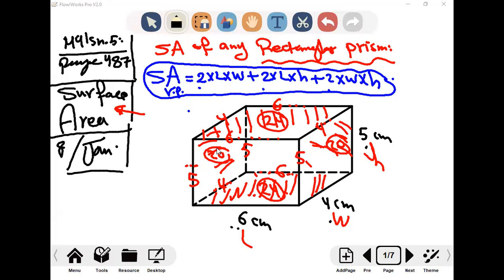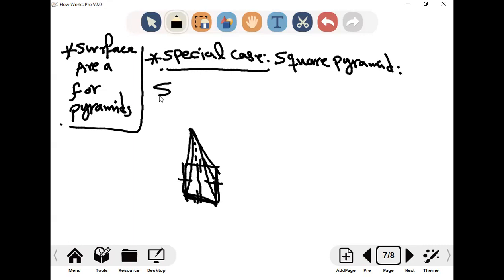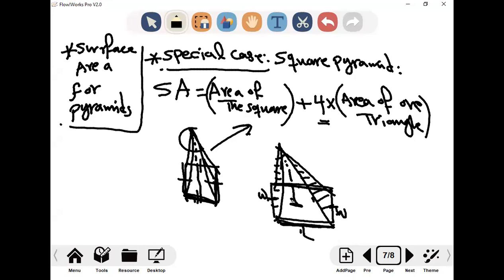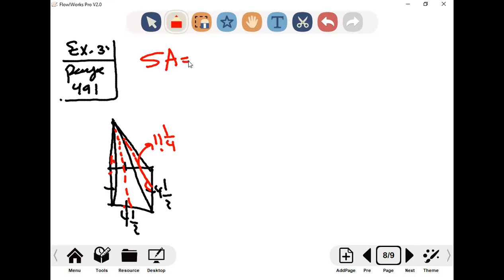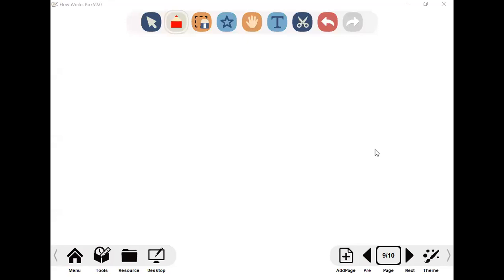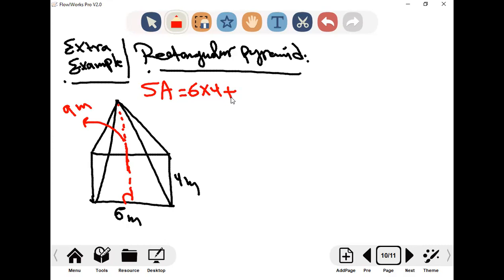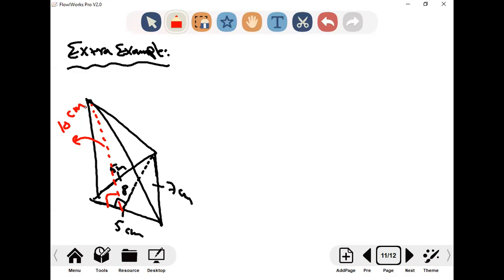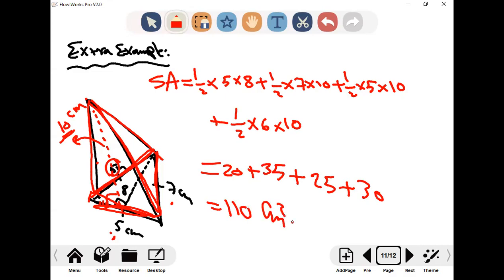surface area 7dd & 7bb